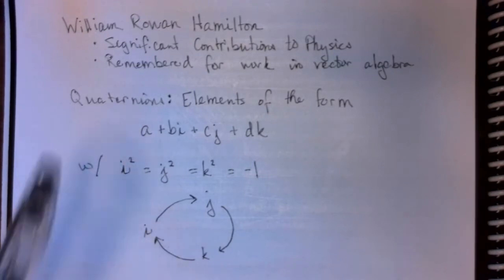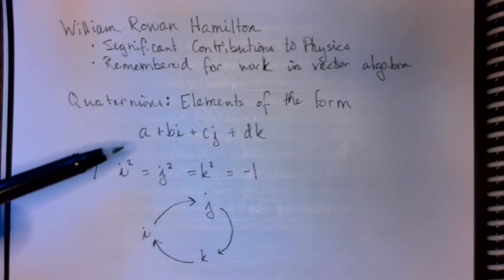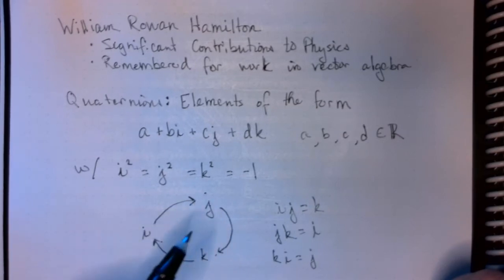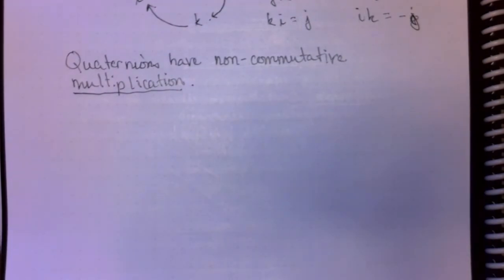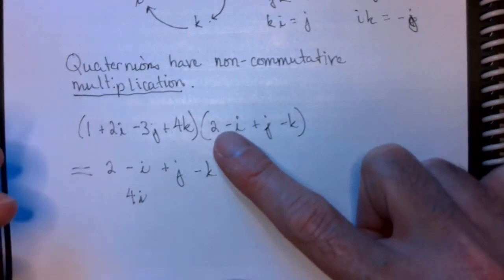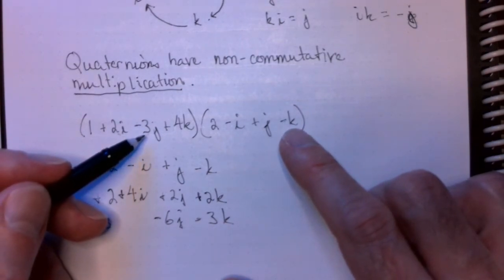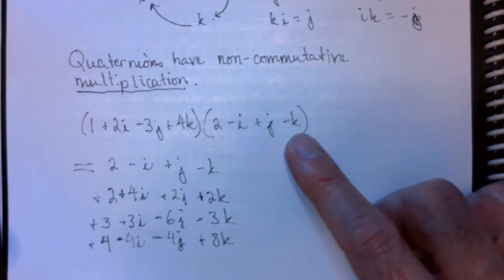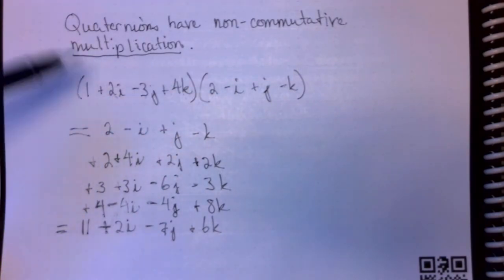Hamilton and Quaternions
Sir William Rowan Hamilton was an Irish mathematician know for his contributions to physics and the algebra of vectors. He created the system of quaternions that extends the complex number system to a four dimensional system. In the quaternions, you can perform the operations of arithmetic: addition, subtraction, multiplication, and division. The last two, however, are not commutative.